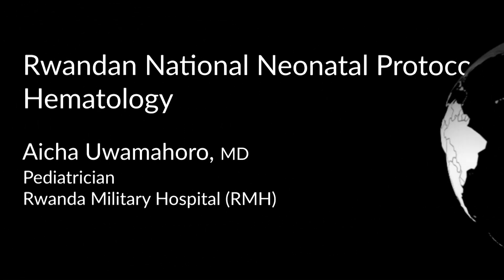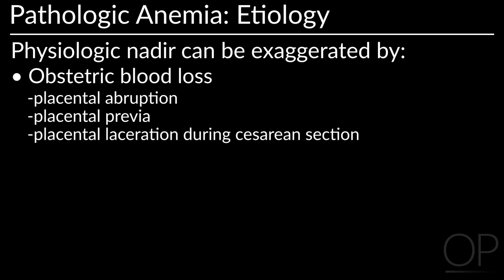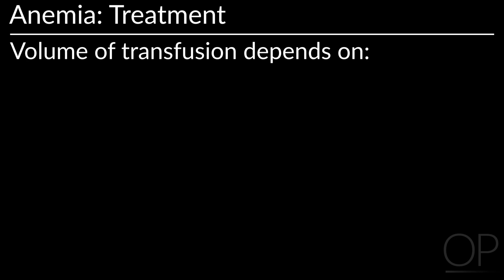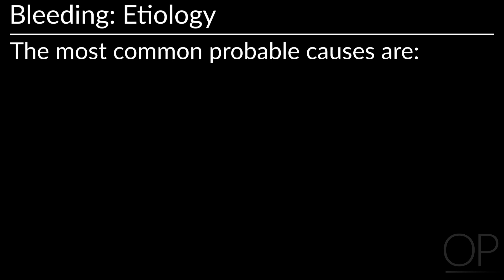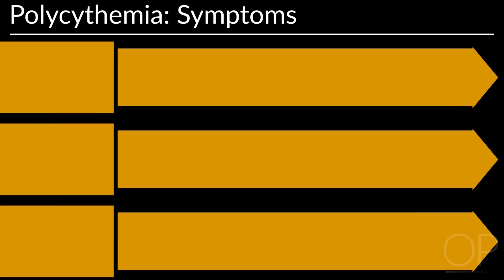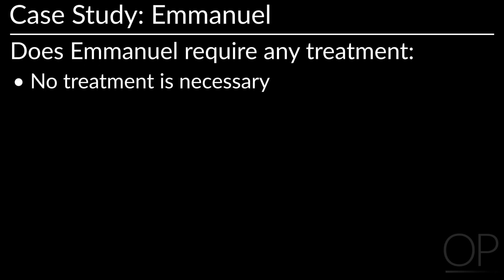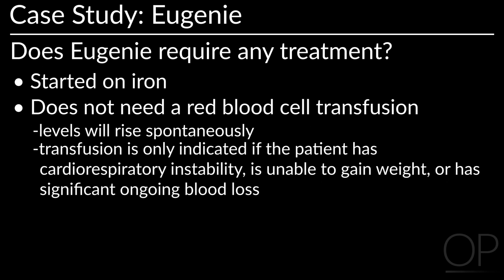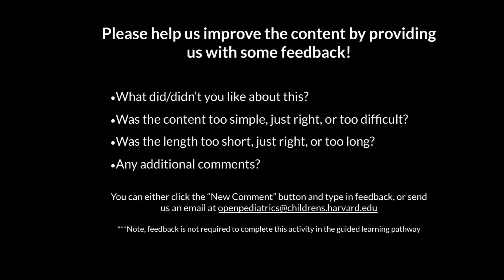Rwandan National Neonatal Protocol: Hematology by A. Uwamahoro, et al. | OPENPediatrics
In this chapter of the Rwandan National Neonatal Protocol, Dr. Aicha Uwamahoro explains the etiology, investigation and treatments for anemia, bleeding, and polycythemia in the neonatal context.
Direct links to chapters:
0:37 Chapter 2: Overview
1:19 Chapter 3: Etiology, Investigation, and Treatment
11:50 Chapter 4: Case Studies
15:43 Chapter 5: Summary